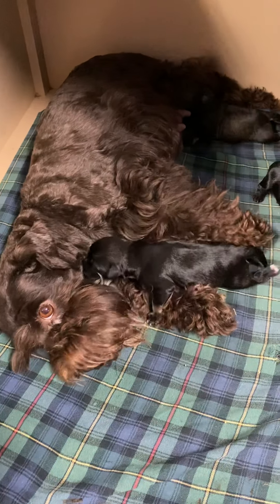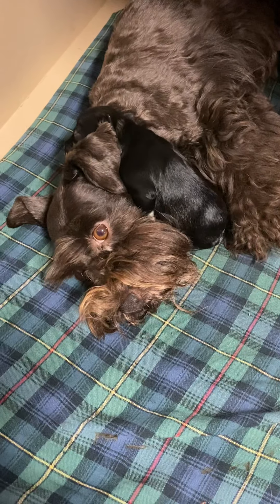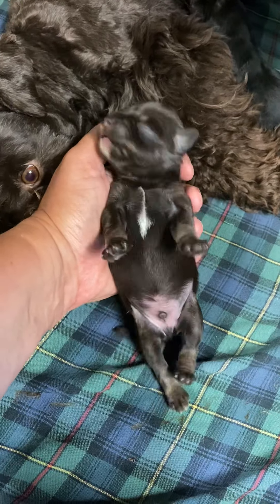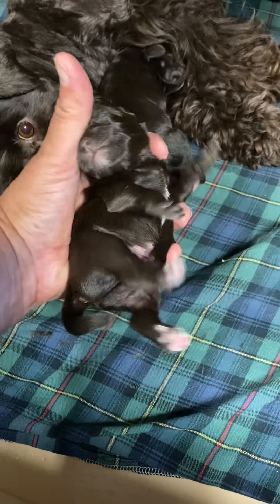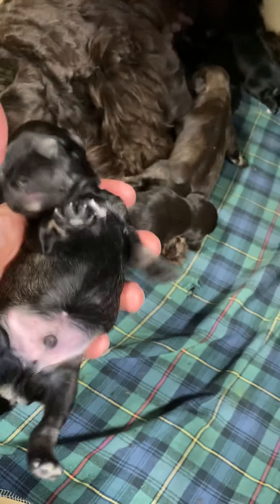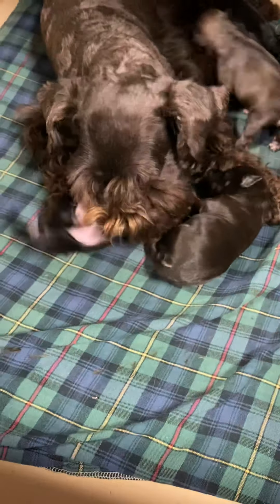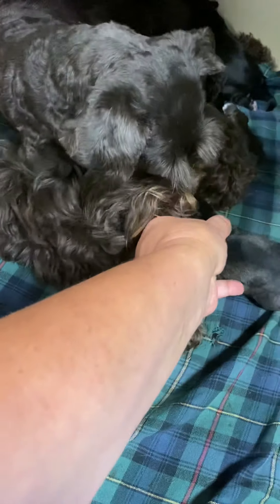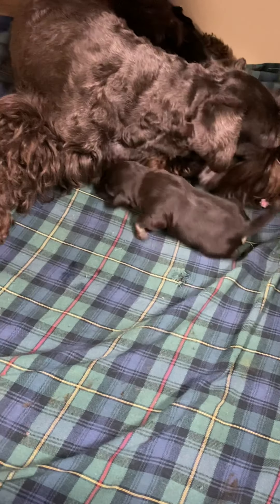Charisma/Patriot pups born sept 6, 2020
6 pups in this litter. 5 boys and 1 girl.